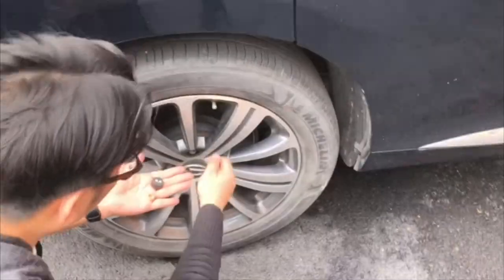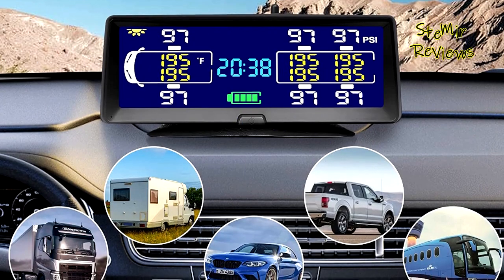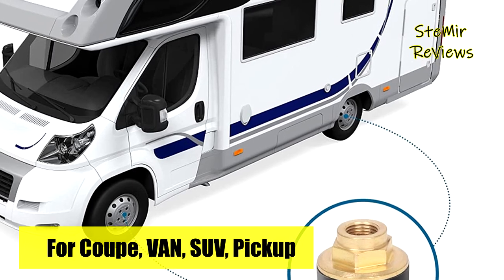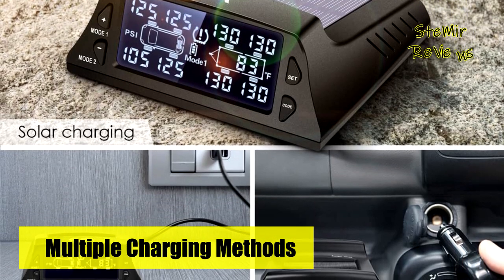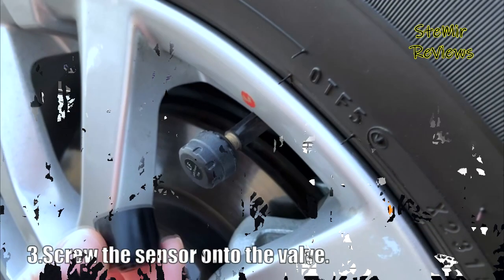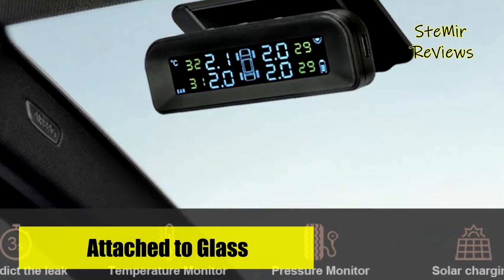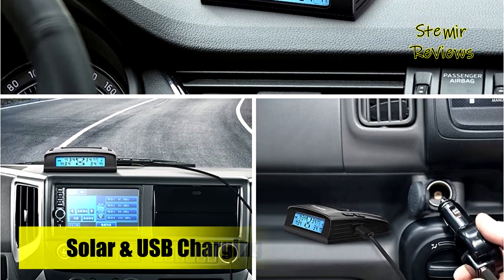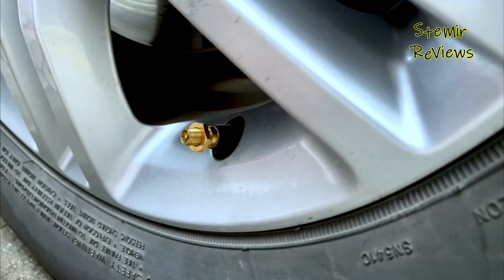TOP 5: Best Tire Pressure Monitoring System in 2023 | Solar Charger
TOP 5: Best Tire Pressure Monitoring System in 2023 | Solar Charger - 0:00

► Products List ◄

5. OGIOOGIA Tire Pressure Monitoring System,7.84 Inch Solar Charge TPMS Tire Pressure Gauge,6 Sensors - 1:33

4. GUTA Tire Pressure Monitoring System for RV - 8 Sensor TPMS for Trailer, 7 Alarm Modes, Large Screen - 3:19

3. Tymate 5 Best Tire Pressure Monitoring System in 2023 M12-3 - Solar Charge, 5 Alarm Modes - 5:13

2. Tire Pressure Monitoring System Wireless Solar TPMS, Tire Pressure Monitor Installed on Windowshield - 7:06

1. Tymate Tire Pressure Monitoring System - M7-3 TPMS Tire Pressure Monitor System with Solar Charger - 8:53

Low-pressure tires are extremely risky to be let be. While you can get a tire pressure measure, it isn't equivalent to checking the tire pressure generally. You would truly have to quantify the tension of the tire with a tire pressure measure. Yet, did you had at least some idea that you can settle this issue by introducing a programmed tire pressure observing framework in your vehicle or truck? These things are clever, programmed and are wonderful. They can be introduced effortlessly and accompanied LED or LCD shows that are by your controlling which will provide you with a thought of the pneumatic stress in the tires and when it is the ideal opportunity for a top off or a change. Our reviews today comprises of a rundown of the top of the line and best-evaluated tire pressure observing frameworks or TPMS. This reviews has been made and organized based on a few key viewpoints which are pivotal to a TPMS quality. Among them all, coming up next are the three significant perspectives to it: sensors, programmable modes and exactness. In this video I recommend 5 Best Tire Pressure Monitoring System in 2023 | Solar Charger.